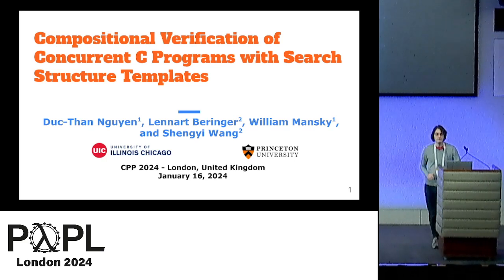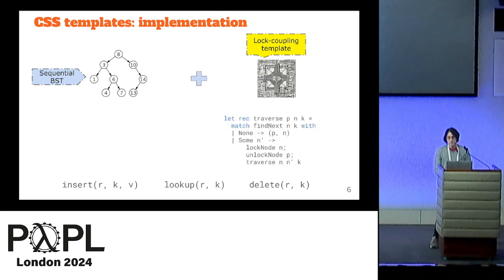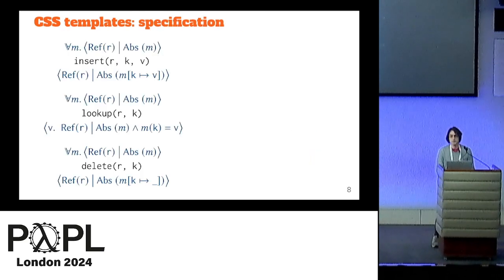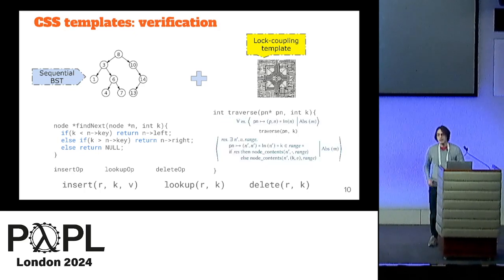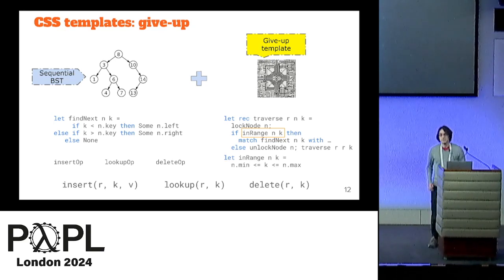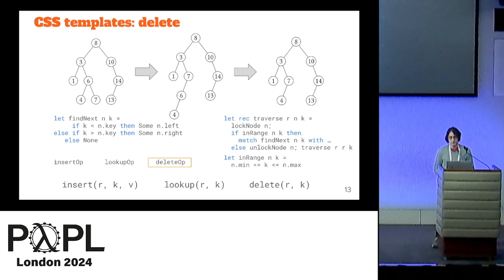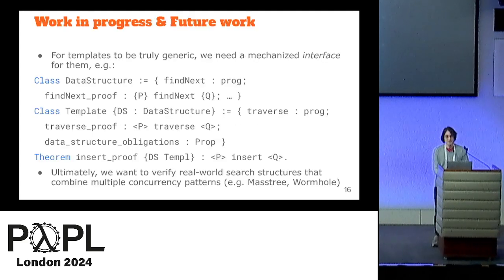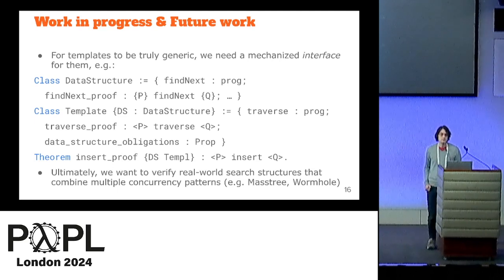[CPP'24] Compositional Verification of Concurrent C Programs with Search Structure Templat...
[CPP'24] Compositional Verification of Concurrent C Programs with Search Structure Templates

Duc-Than Nguyen, Lennart Beringer, William Mansky, Shengyi Wang

Compositional Verification of Concurrent C Programs with Search Structure Templates (Video, CPP 2024)
Duc-Than Nguyen, Lennart Beringer, William Mansky, and Shengyi Wang
(University of Illinois at Chicago, USA; Princeton University, USA; University of Illinois at Chicago, USA; Princeton University, USA)

Abstract: Concurrent search structure templates are a technique for separating the verification of a concurrent data structure into concurrency-control and data-structure components, which can then be modularly combined with no additional proof effort. In this paper, we implement the template approach in the Verified Software Toolchain (VST), and use it to prove correctness of C implementations of fine-grained concurrent data structures. This involves translating code, specifications, and proofs to the idiom of C and VST, and gives us another look at the requirements and limitations of the template approach.
We encounter several questions about the boundaries between template and data structure, as well as some common data structure operations that cannot naturally be decomposed into templates. Nonetheless, the approach appears promising for modular verification of real-world concurrent data structures.